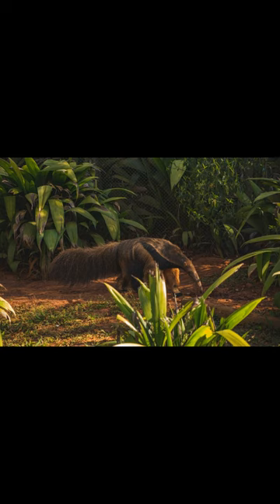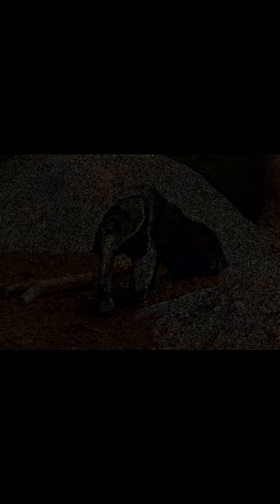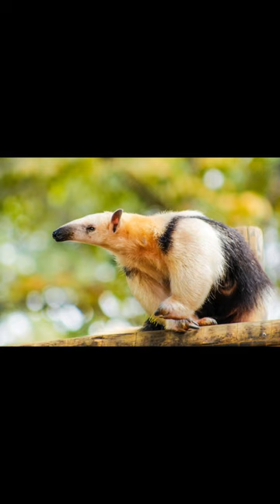anteaterfacts shorts facts anteater animal animals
learn something about anteaters in 39 seconds